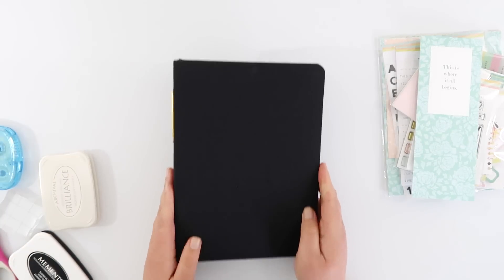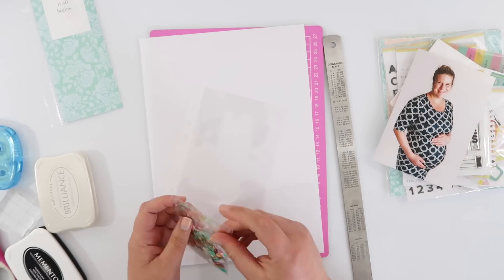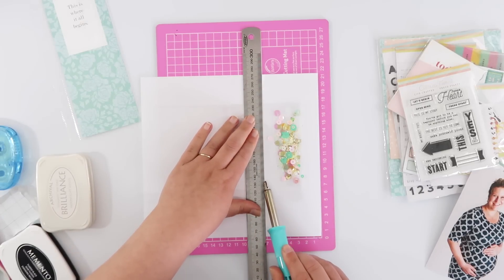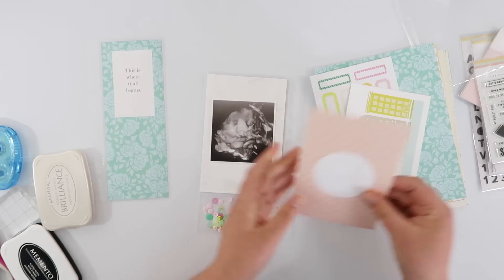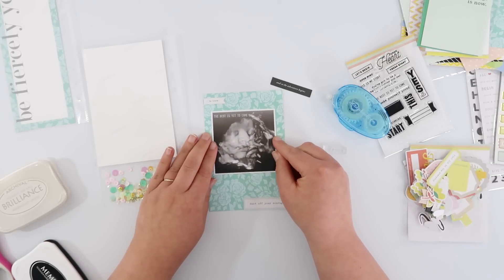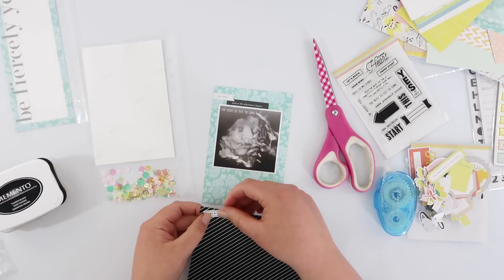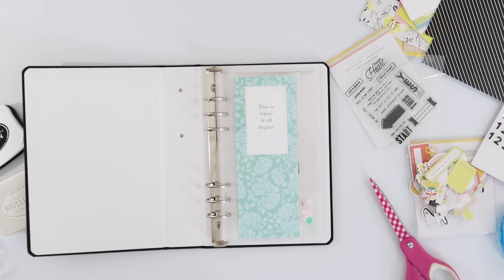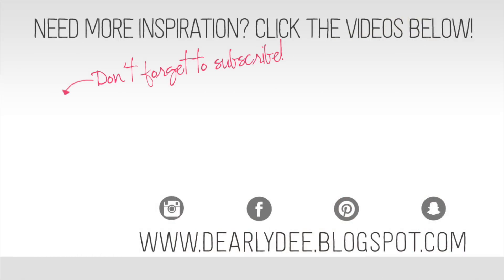Life Crafted Mini Album // Baby Bean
I decided that the Life Crafted album is PERFECT to make a mini album for my new nephew, Bean. A few customised page protectors and some sequins and I can't wait to meet this little guy for real!